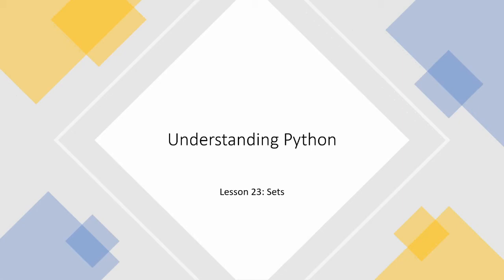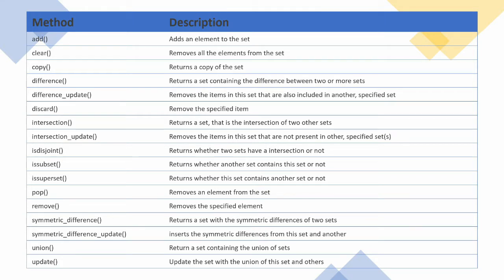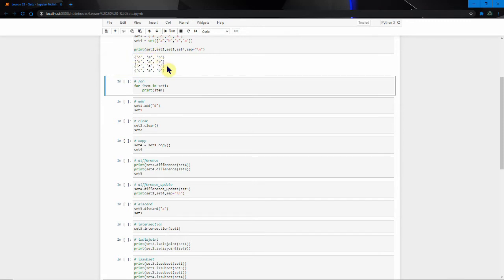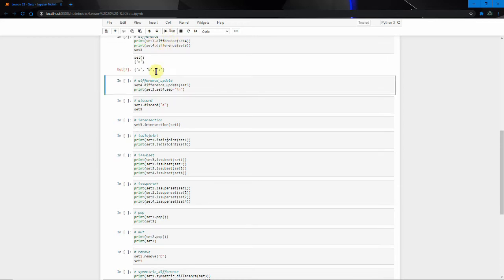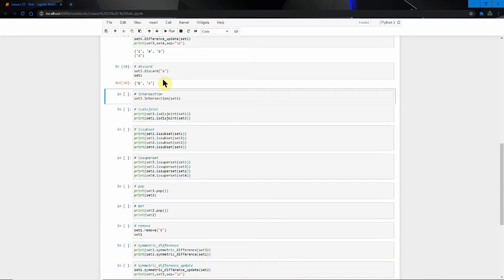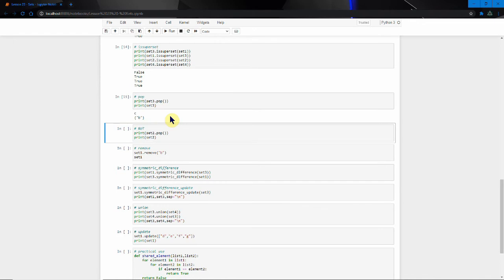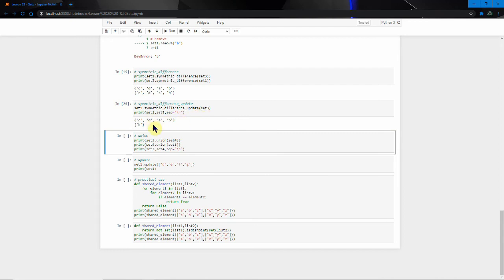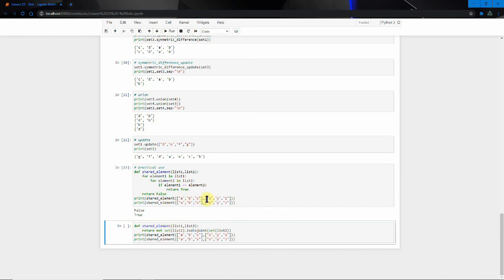Understanding Python: Lesson 23 - Sets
Learn about a specific data type in Python - sets. If you are interested in more details, check out the documentation

Happy learning!